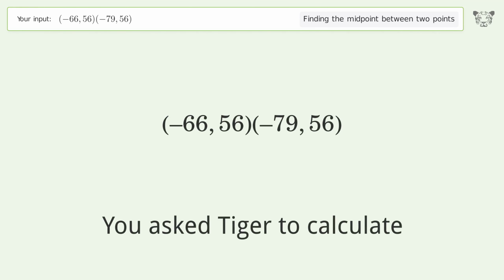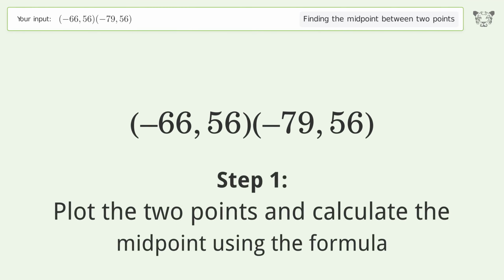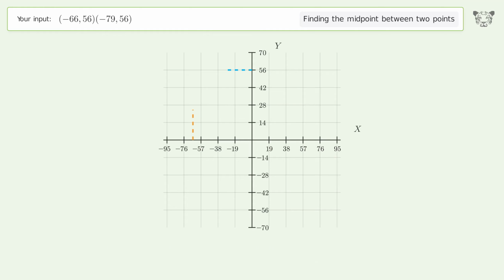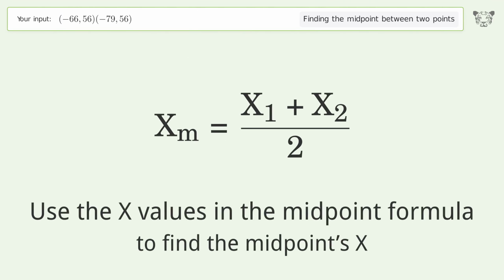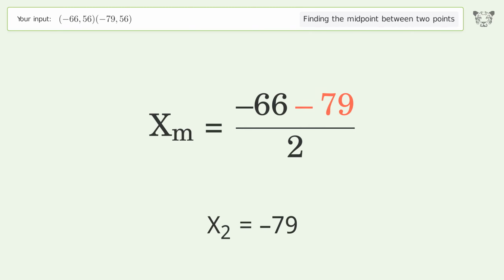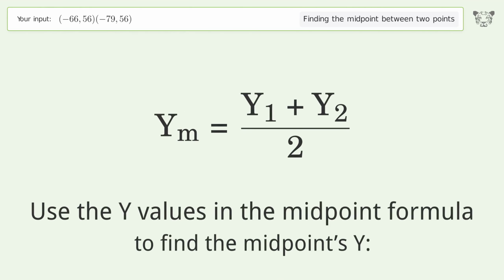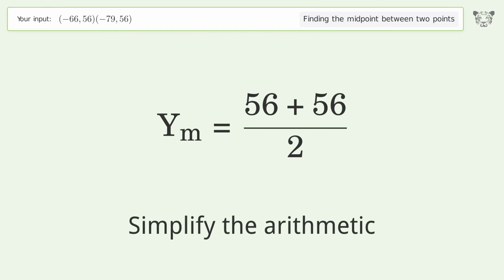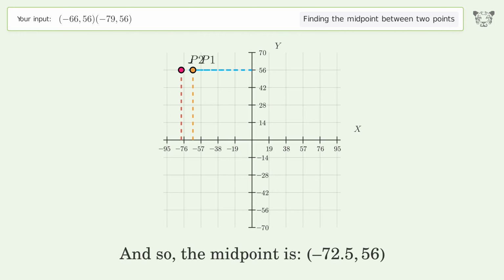Find the midpoint between two points p1 (-66,56) and p2 (-79,56): Step-by-Step Video Solution